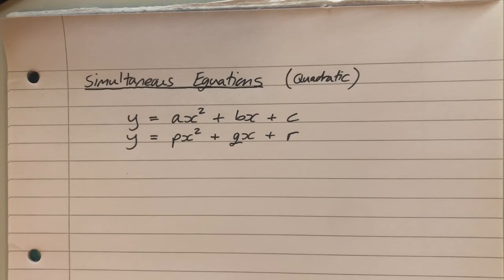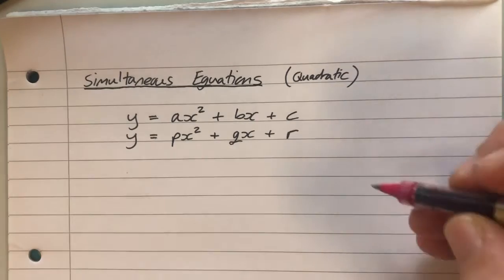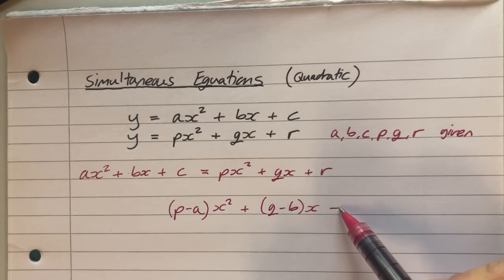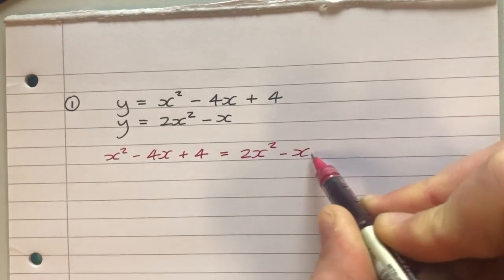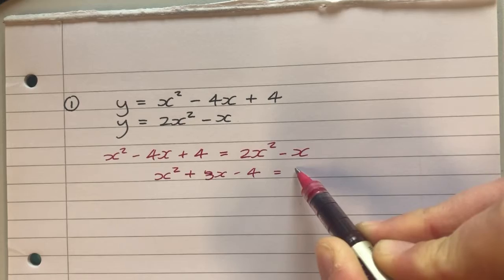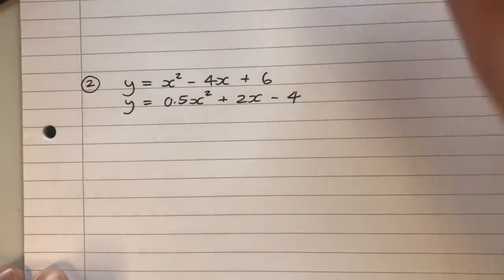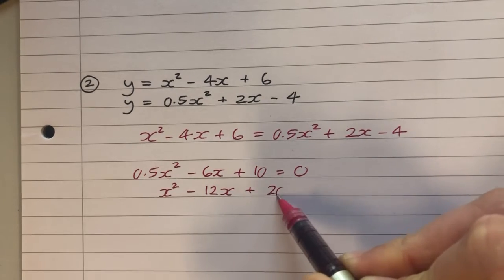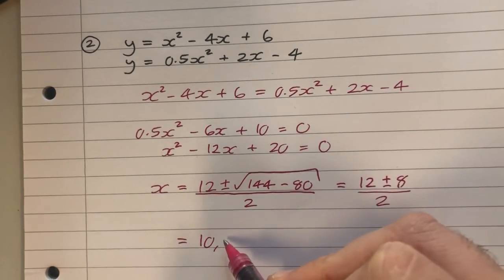Year 12 Pure 14 Quadratic Simultaneous Equations